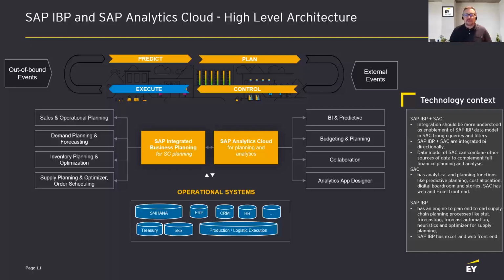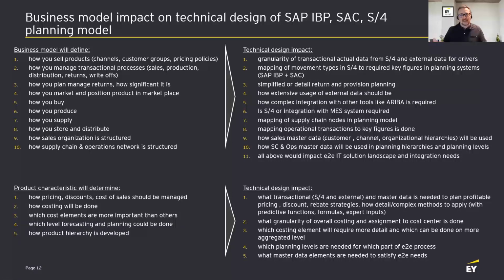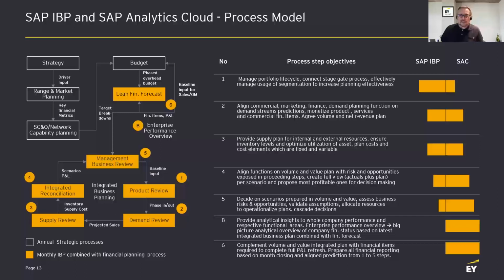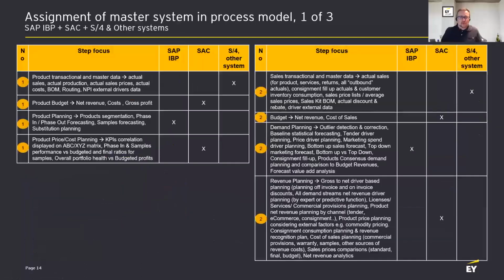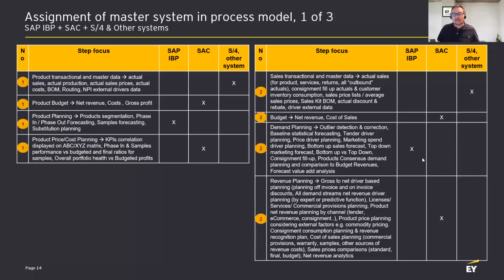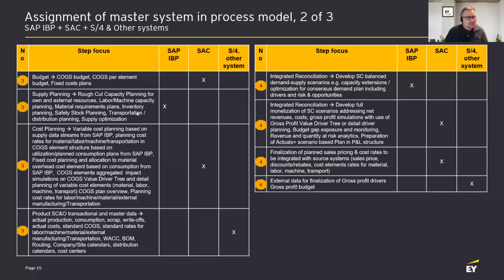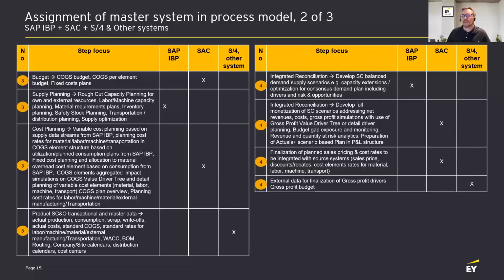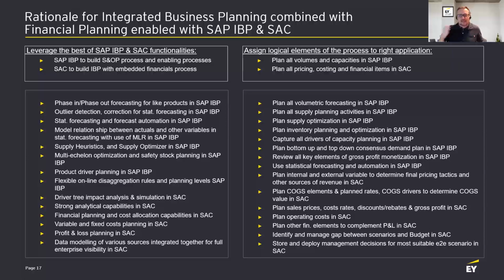2 ARCHITECTURE of SAP IBP and SAP Analytics Cloud (SAC)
In this video we explain ARCHITECTURE and FUNCTIONAL capabilities of SAP IBP and SAP Analytics Cloud (SAC) as part of “INTEGRATED BUSINESS PLANNING combined with FINANCIAL PLANNING”.  We make connection to recently coined term xP&A enabled with SAP planning tool.
Timecodes (click to navigate):
0:00 Intro
0:16 High level system architecture & integration for IBP combined with Financial planning
02:21 Business model impact on technical design of the solution
07:49  Integrated Business Planning combined with Financial planning process detail walk-trough
10:49 Assignment of leading system (SAP IBP, SAC, S/4) to all process steps, key activities
20:59 Rationale behind SAP IBP + SAP Analytics process model & system assignment

This video intents to share hints, considerations, knowledge, experience which can support your vision, design, architecture, deployment of e2e planning transformation.